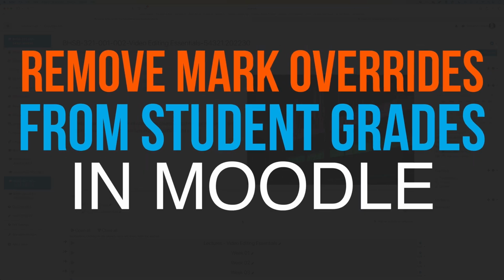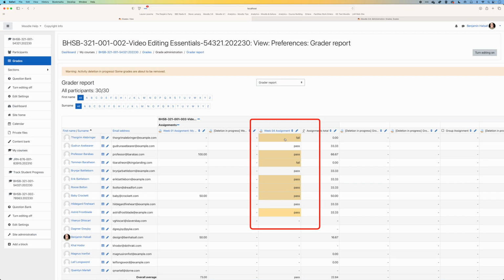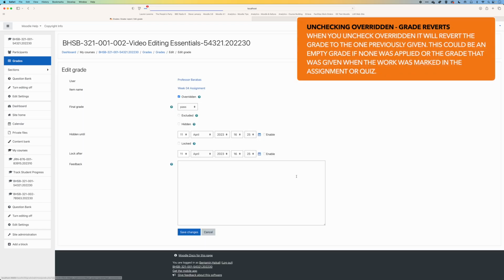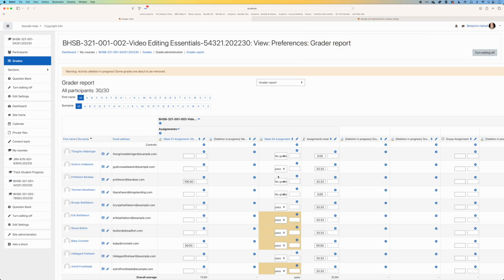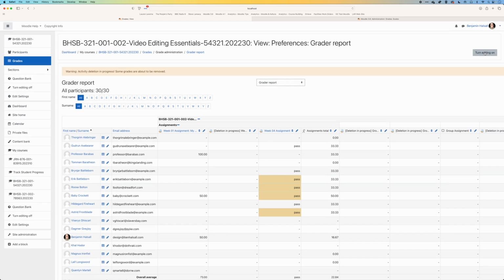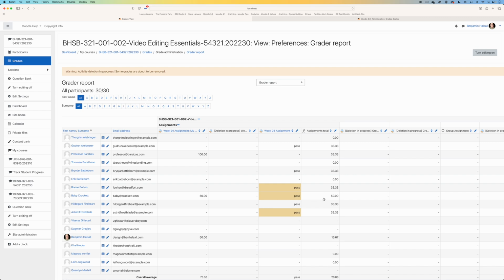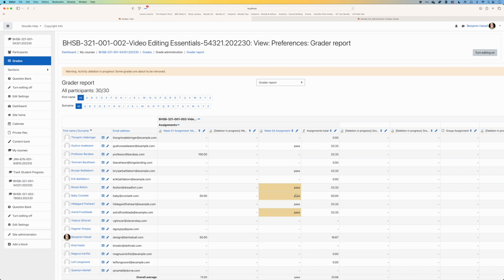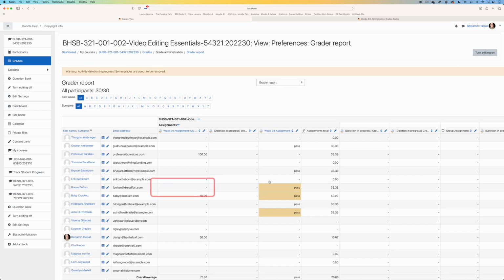Remove Grade Book Overrides in Moodle [the grades highlighted yellow]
Remove overridden grades in the Moodle grade book quickly and easily as well as learning to open and close the Moodle grade book editing feature which allows you to have advanced control over individual assignments and grades.